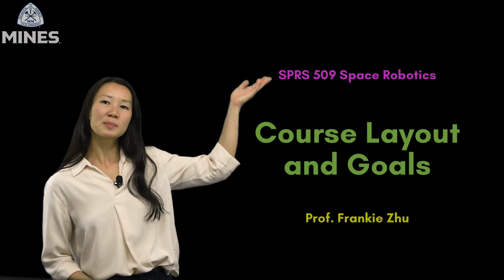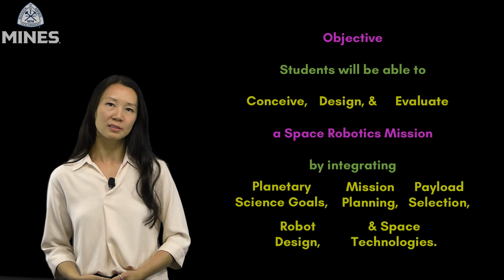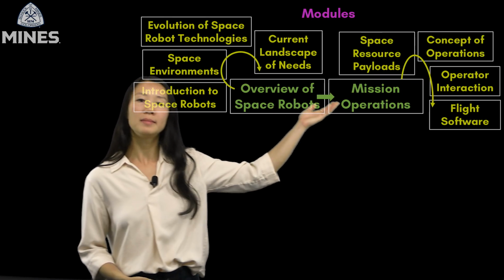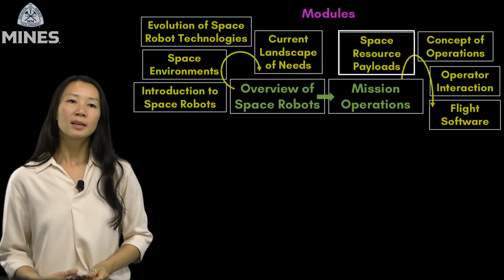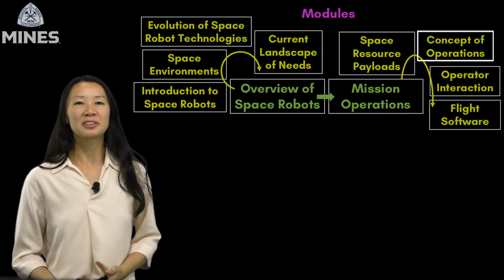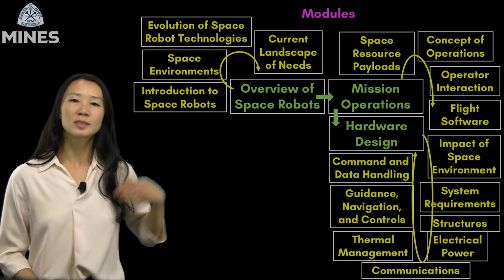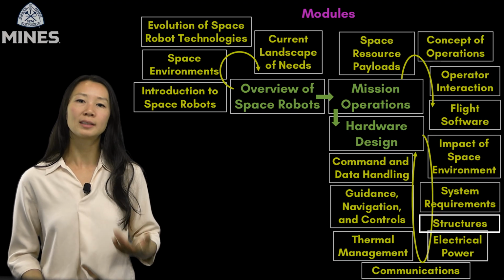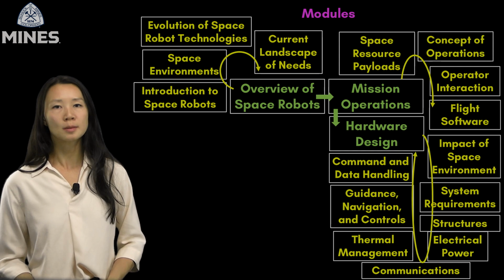SPRS509 Space Robotics Course Layout and Goals